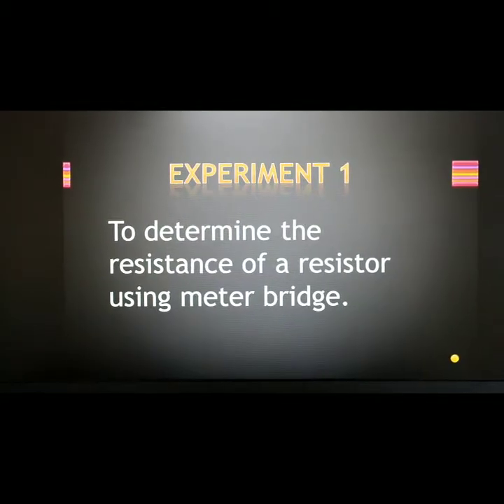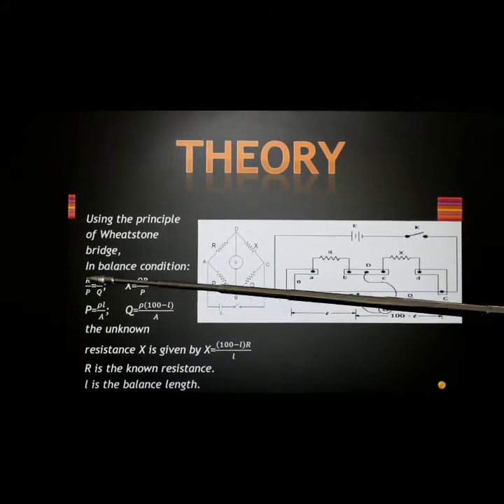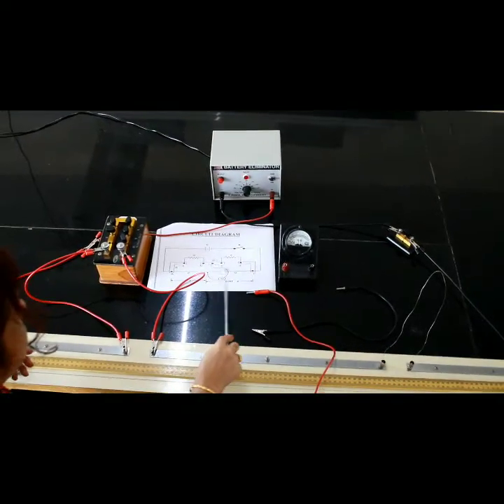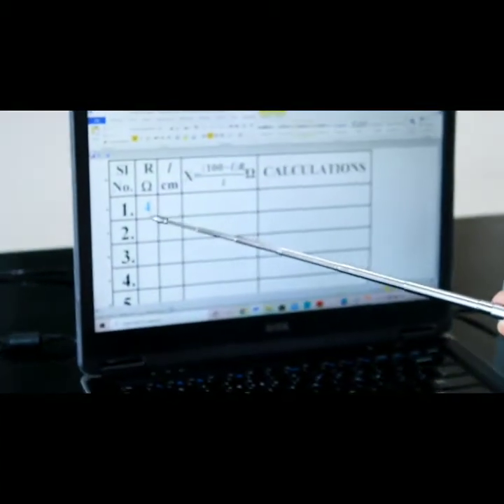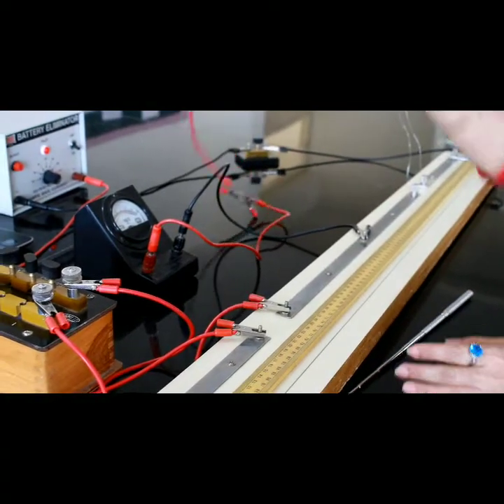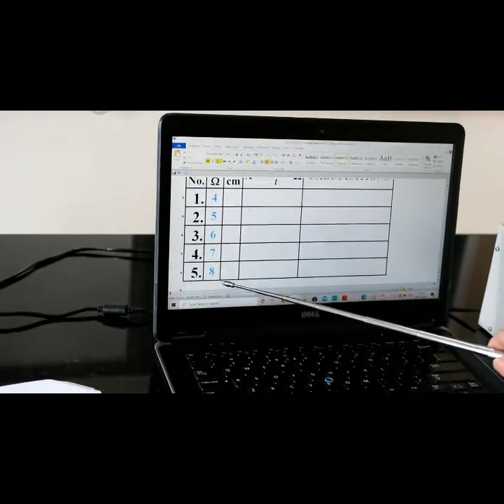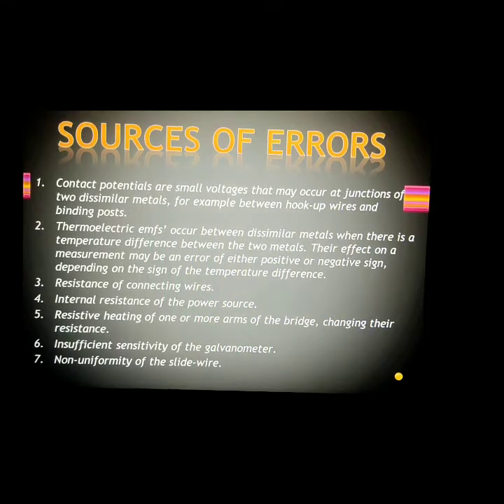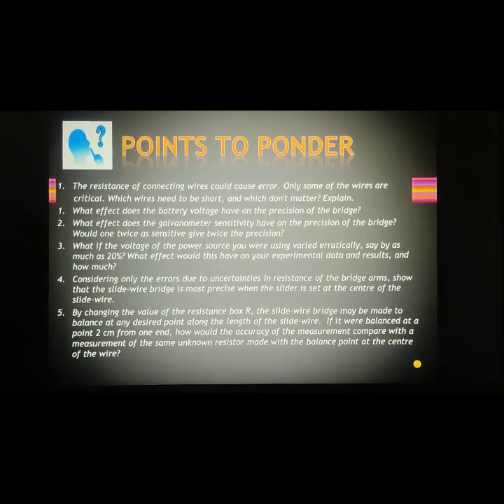PHY EXPT 1 CLASS XII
To determine the resistance of a resistor using meter bridge.